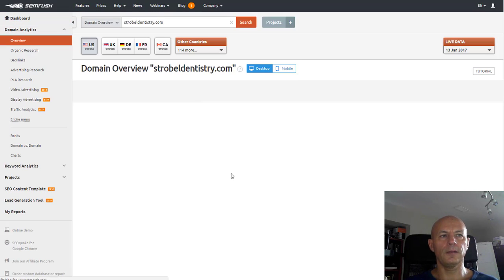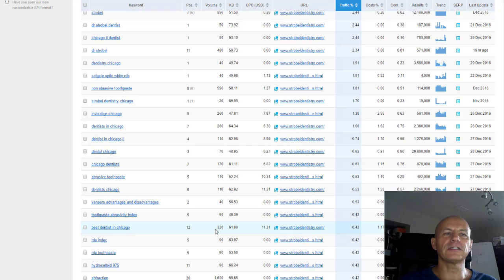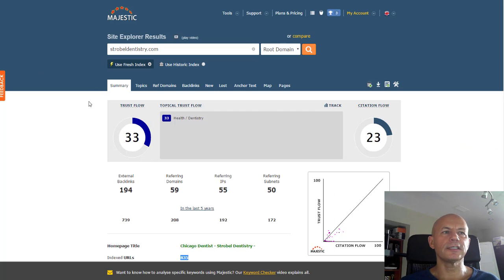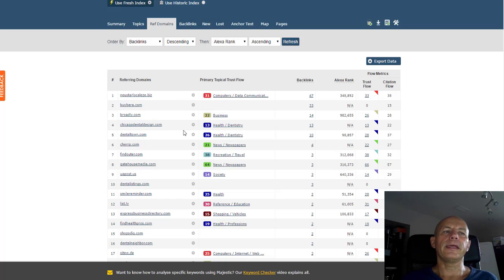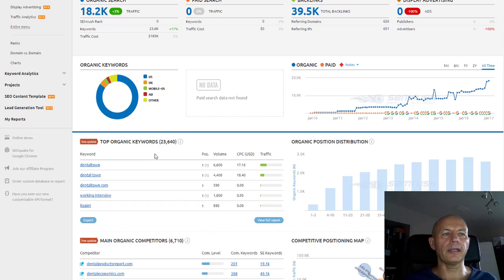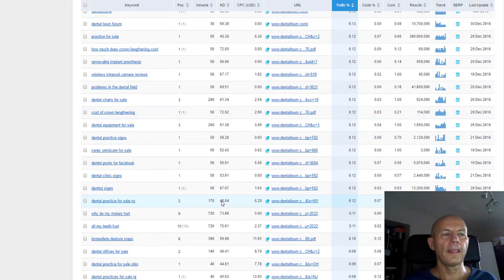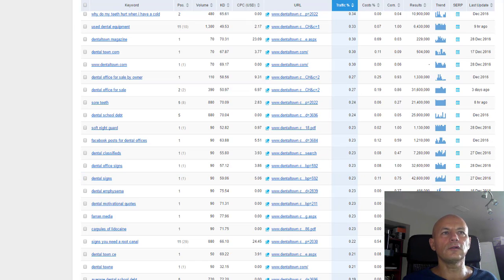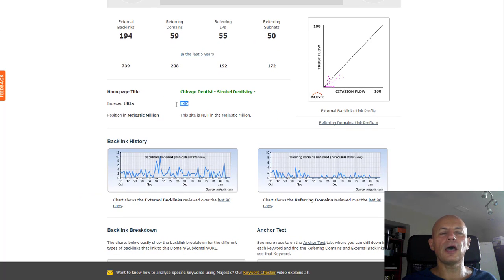SiteWyz Daily #2: How to Rank for Highly Competitive Terms